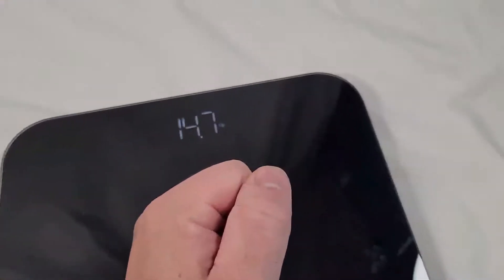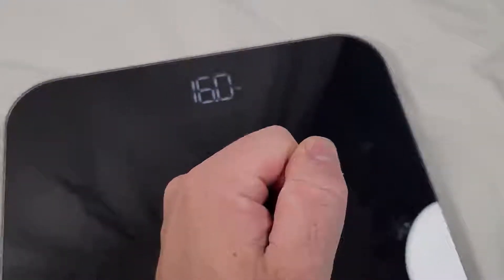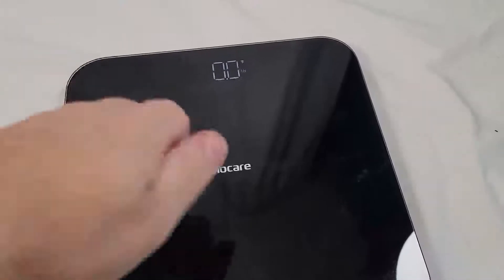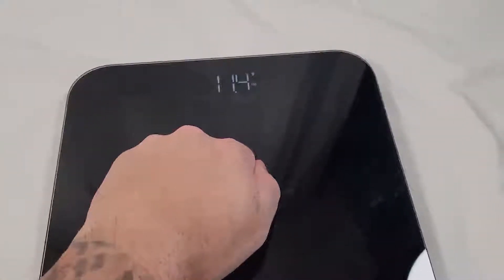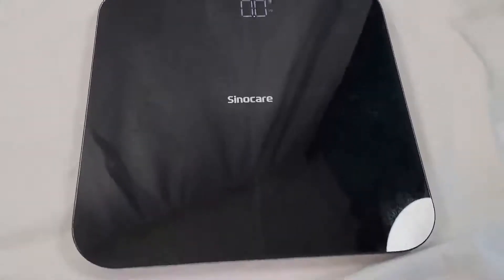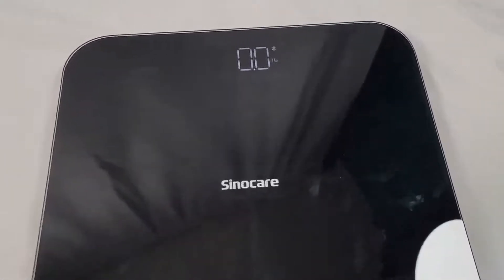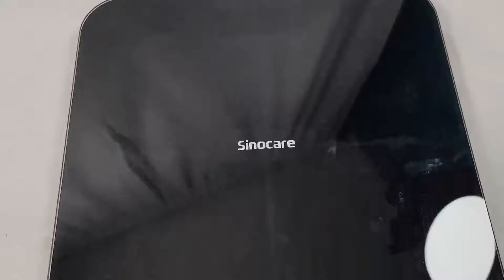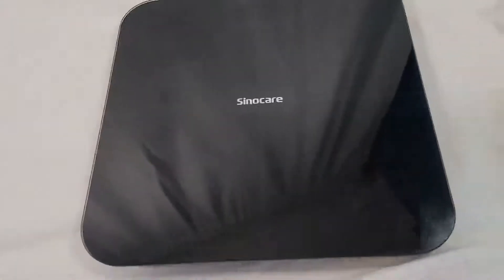Scales for Body Weight, Sinocare Digital Bluetooth Bathroom Scale Review, Great for tracking your he